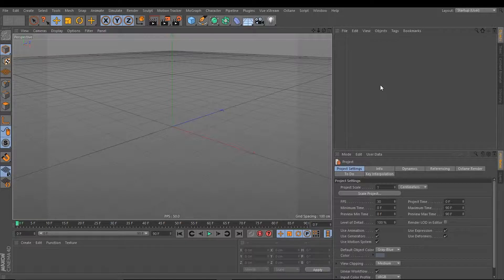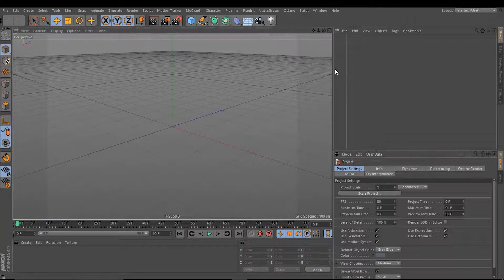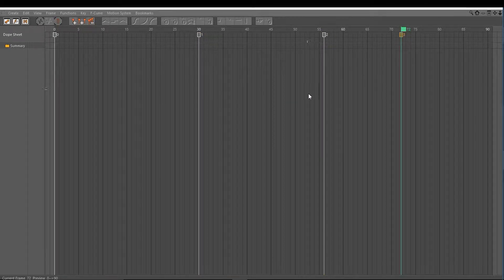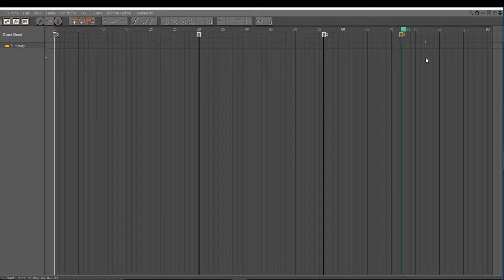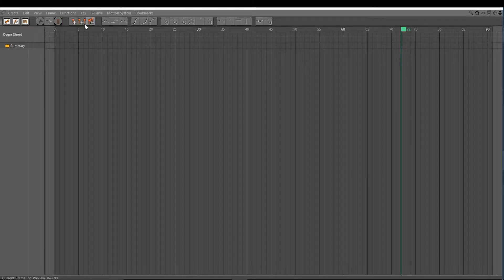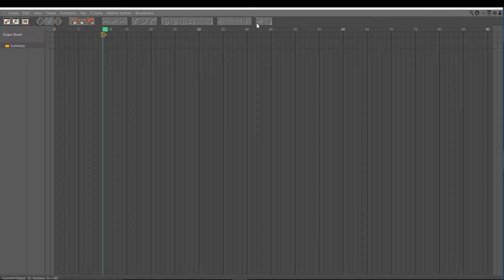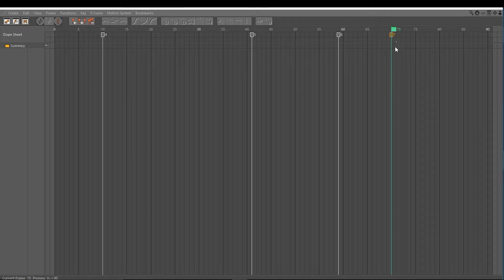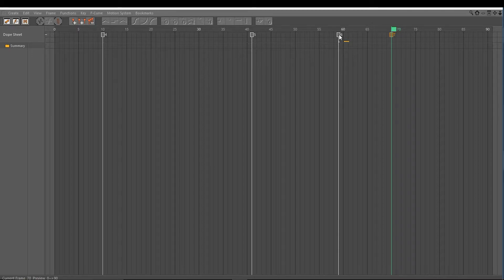Cinema 4D Setups and Tips - How to delete markers from the timeline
In this tutorial we will look at how to delete selected markers from the Cinema 4D timeline.